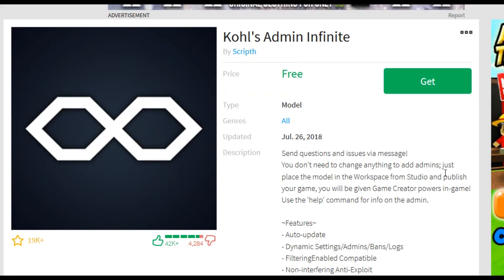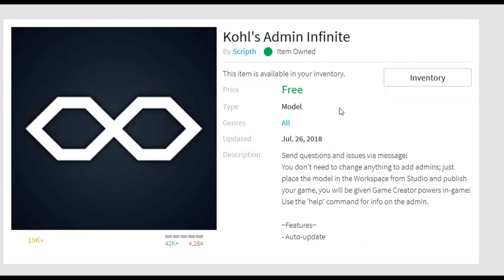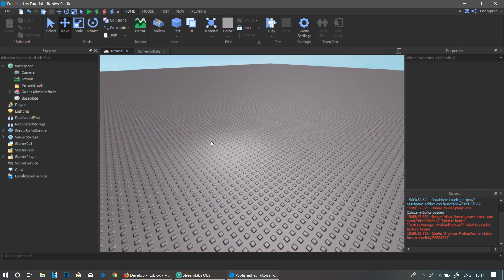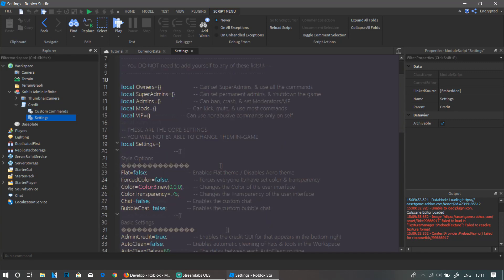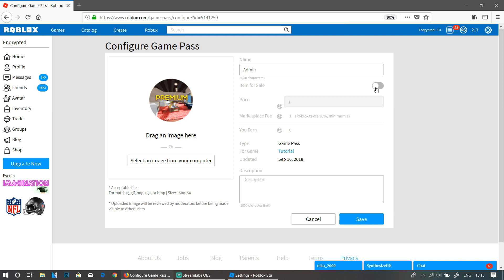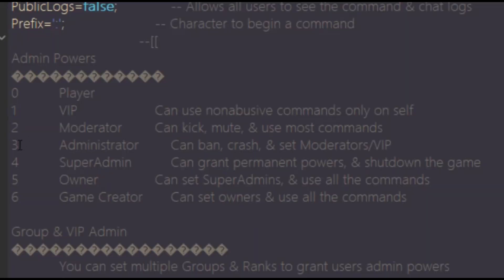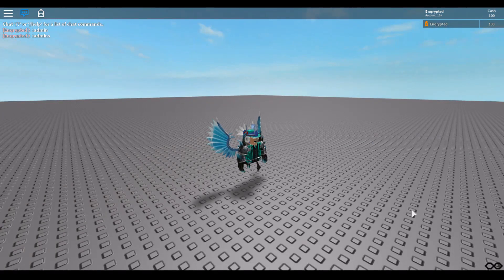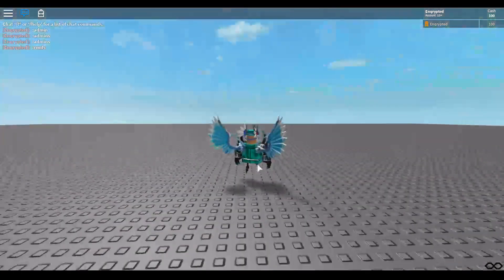How to SELL ADMIN in your Roblox Game! (FREE Roblox Studio Tutorial)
Hey guys and welcome back to yet another Roblox Studio tutorial!

Here is the link to the Kohl's Admin Model used in the video